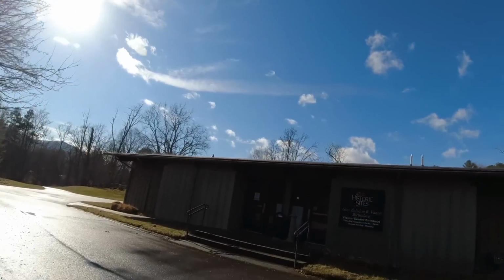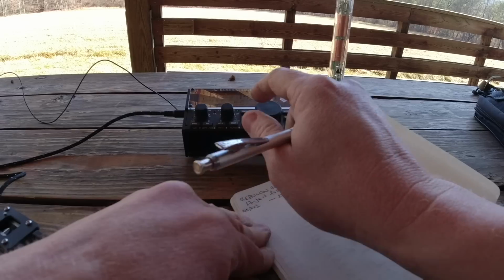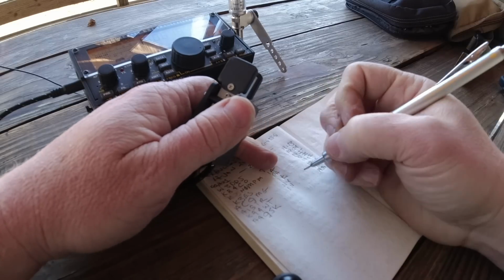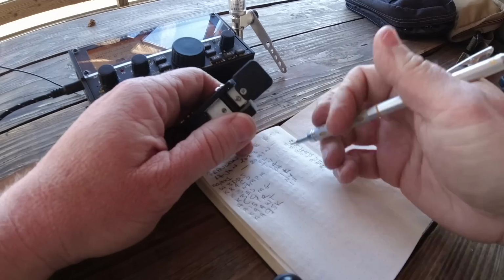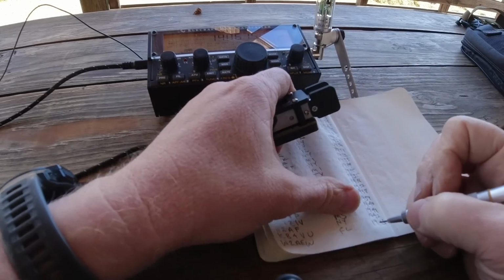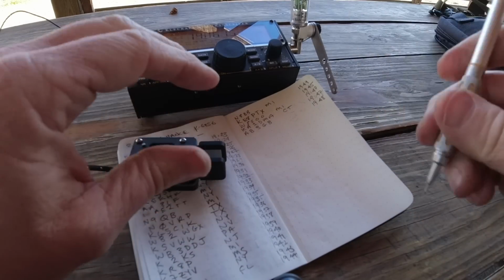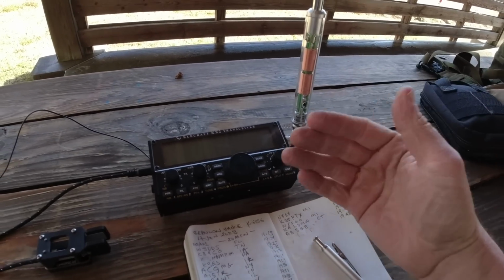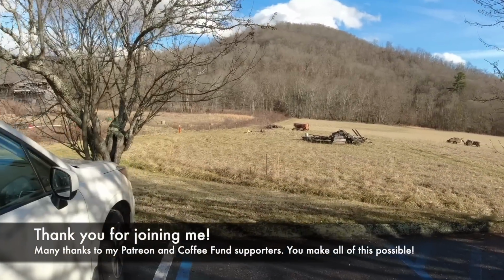Field Report: The Elecraft AX1's secret power? Speed of deployment.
73,
Thomas
K4SWL

Chapters:
0:00:00 Intro in car
0:07:10 Setting up KX2 & AX1
0:12:30 On the Air 20 Meters
0:41:42 QRT & Quick Summary
0:46:30 Packing up the KX2 and AX1